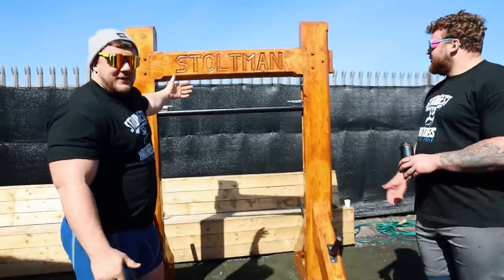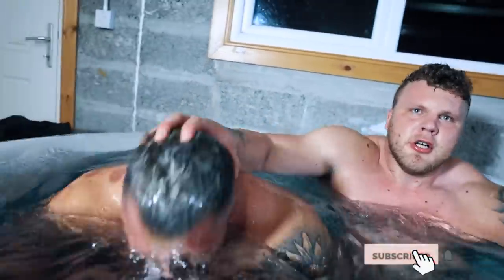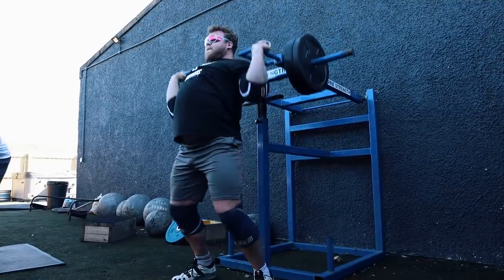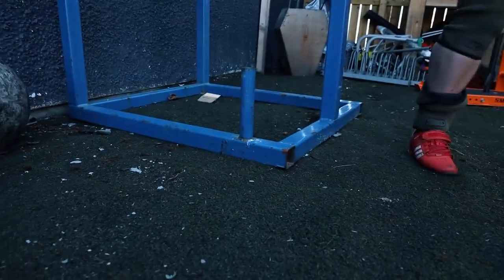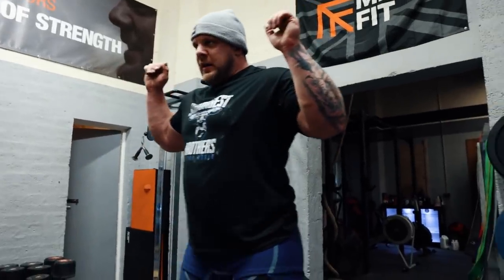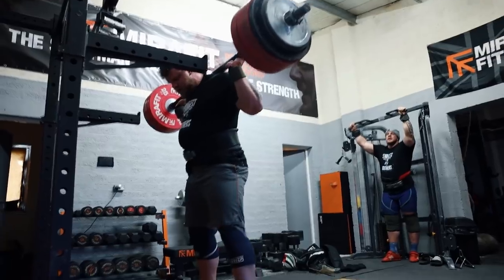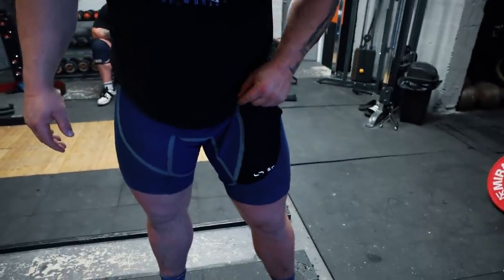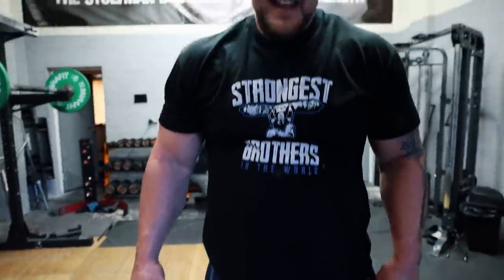ROAD TO WORLD'S STRONGEST MAN | 9 WEEKS OUT! | Episode 10